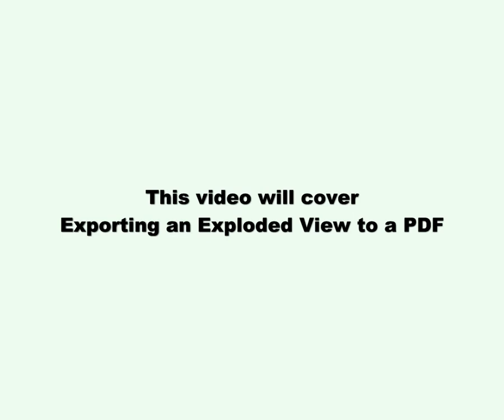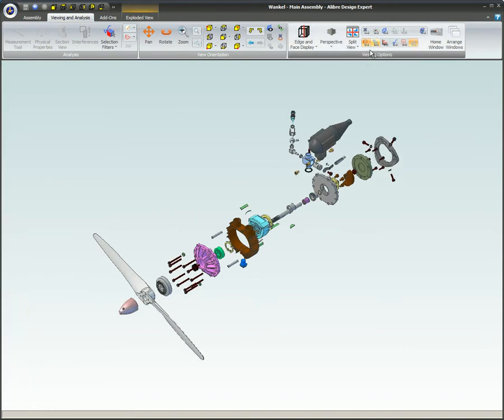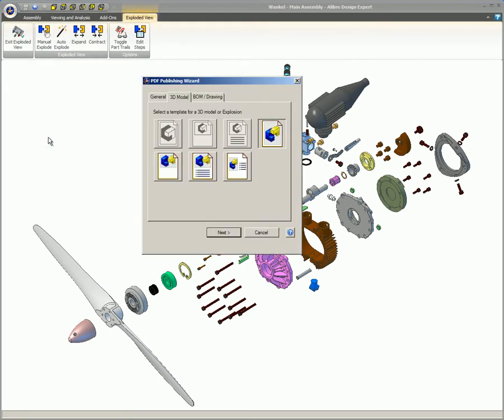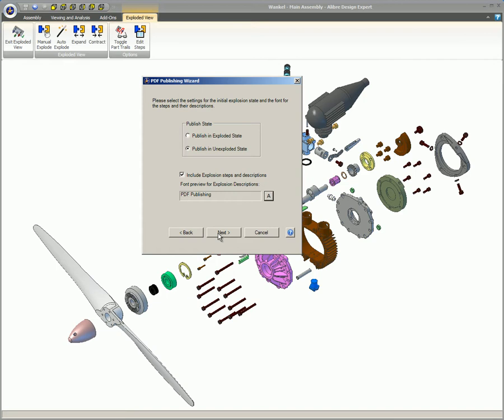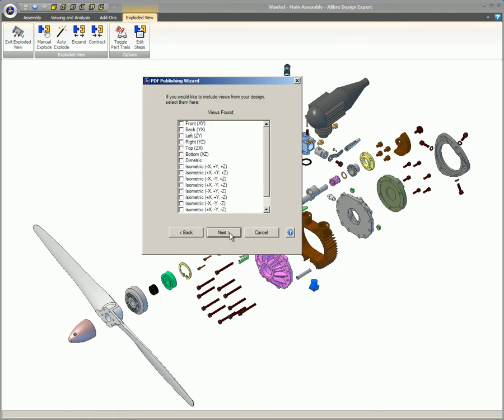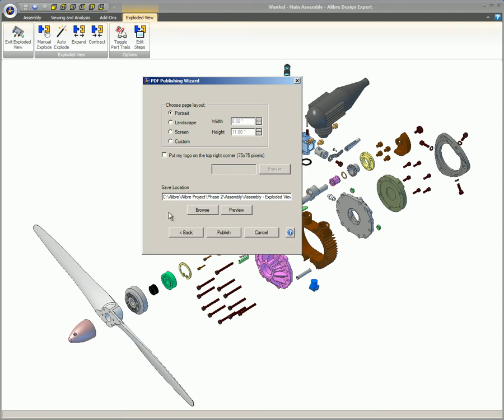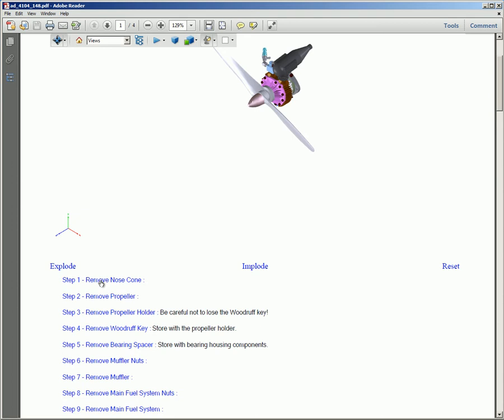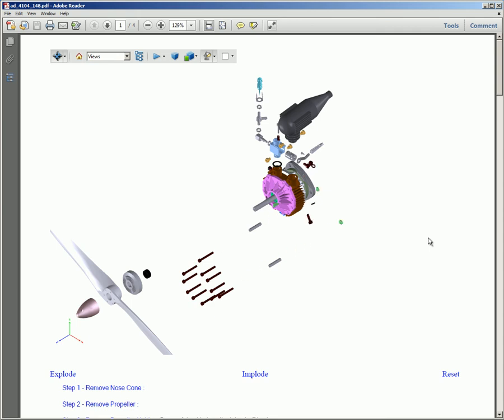Exploded View - Creating a PDF in Alibre Design (Legacy Interface)